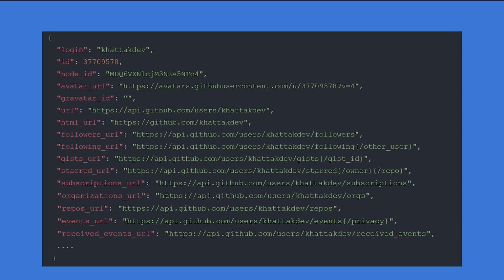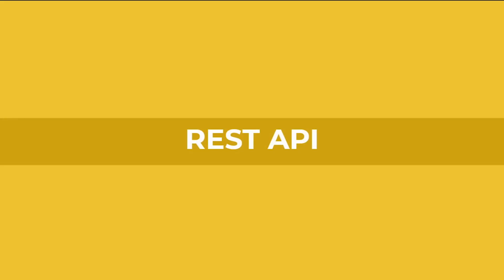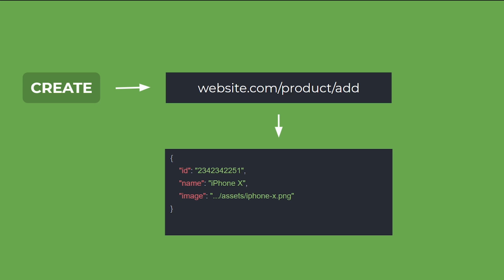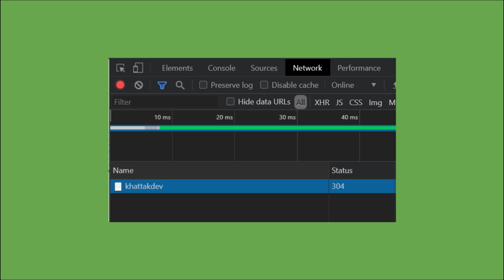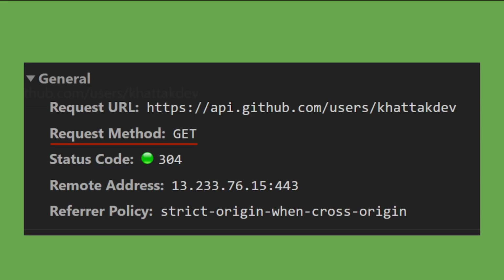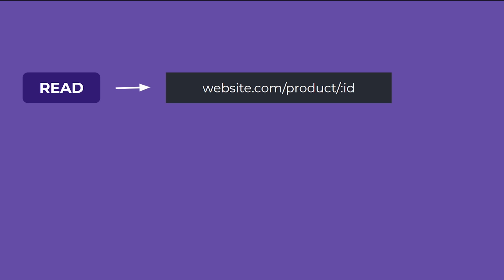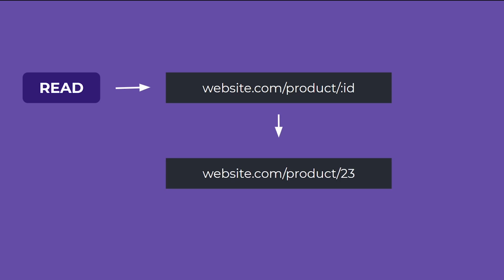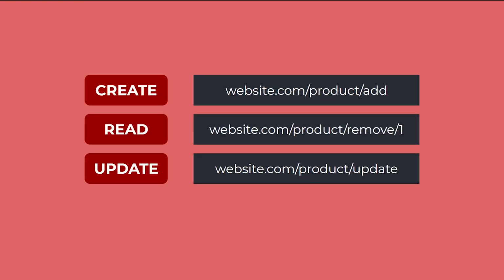What is a REST API? - REST API in a Nutshell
Learn what is a REST API and how does it work?